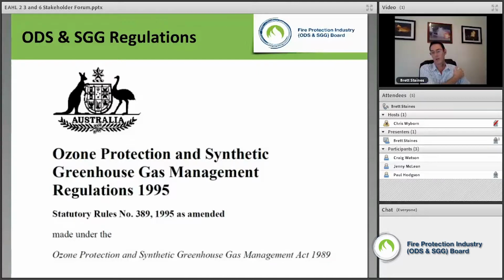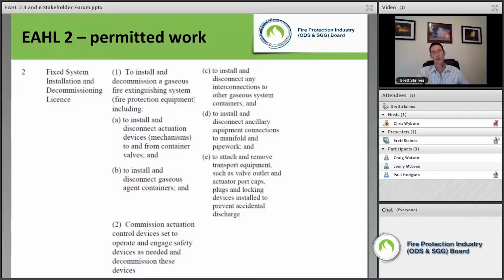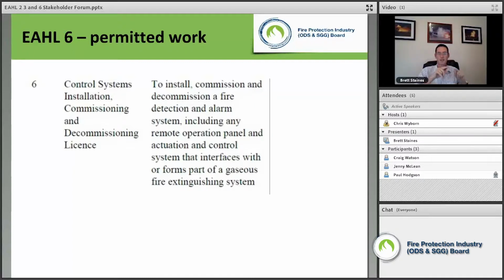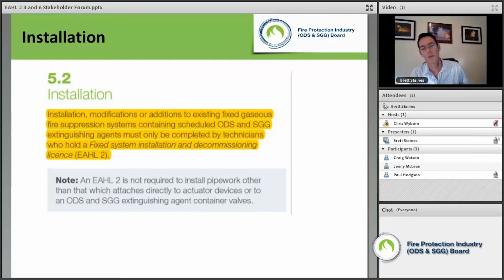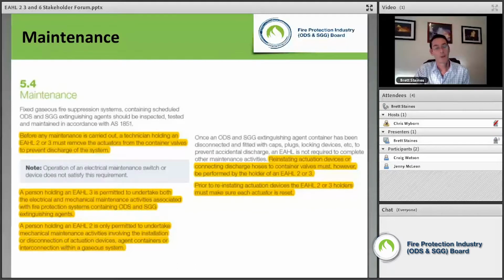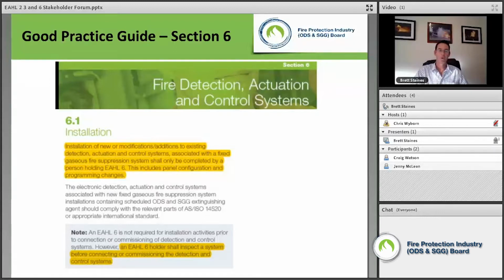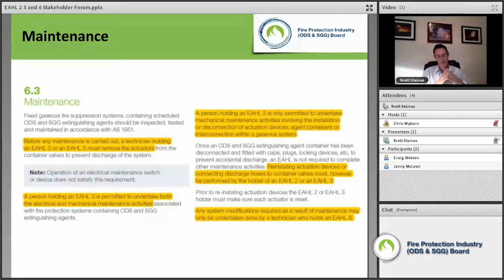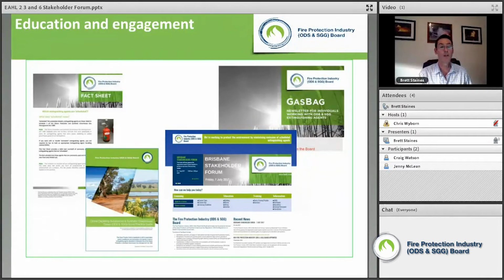Fire Protection Industry (ODS & SGG) Board EAHL differences webinar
The Fire Protection Industry (ODS & SGG) Board held a series of webinars in April 2018. In this webinar, presenter Brett Staines addresses the differences between EAHL 2, 3 and 6.

Facilities management industry – what do I need to know about ozone depleting substances (ODS) and synthetic greenhouse gases (SGG)?